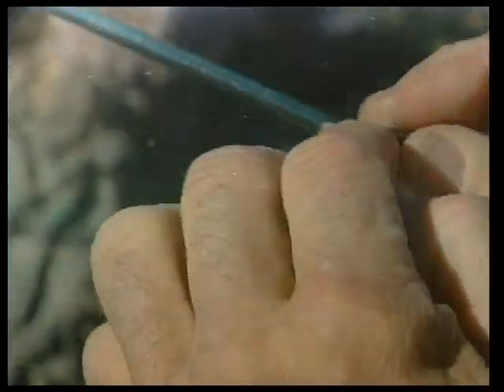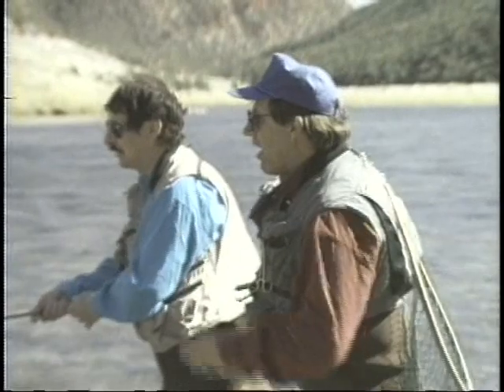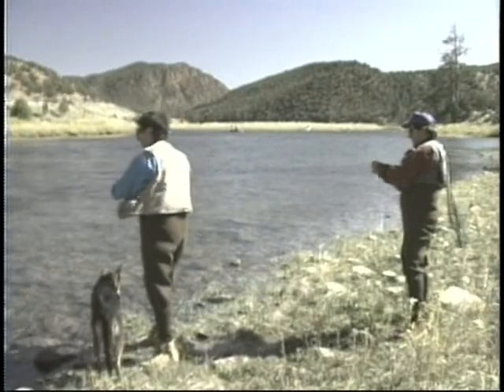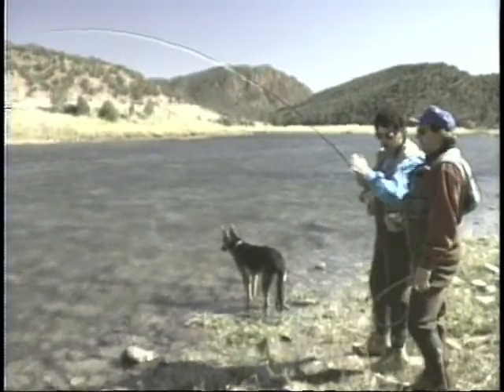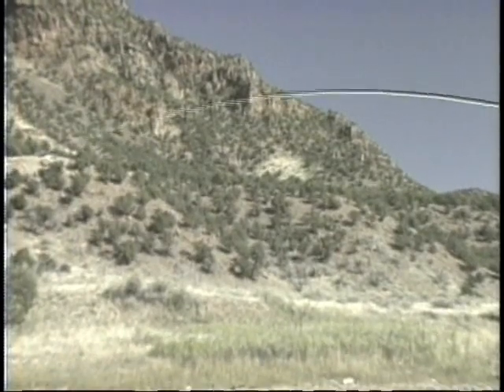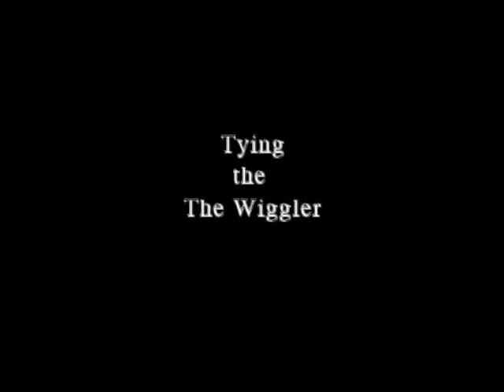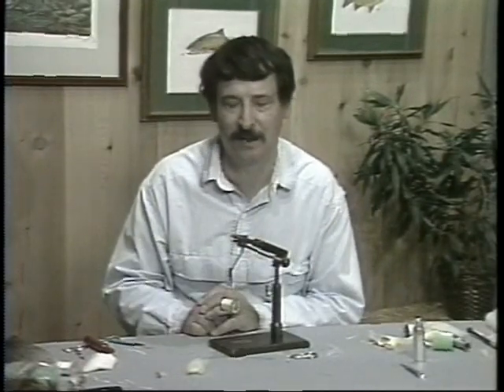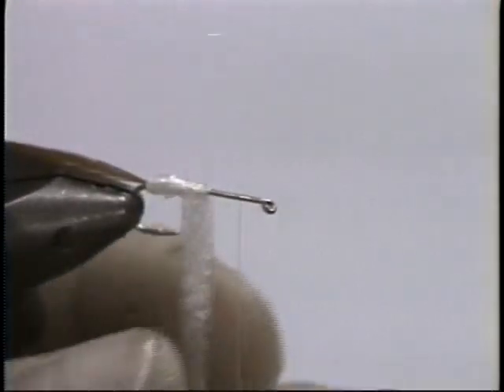Flyfishing legend Gary Lafontaine fishes and ties his Wiggler dry fly in this historical video.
Late Gary Lafontaine made huge impact on our fly-fishing history with its innovative look at Caddis flies with his intuitive writing both in books and magazines.  He had a big influence on the way we look at flyfishing today enjoy this video from the early 1990s video tying and fishing attractors flies. It's hard to believe he died 20 years ago but lucky enough we were able to preserve him on video for the world to enjoy.